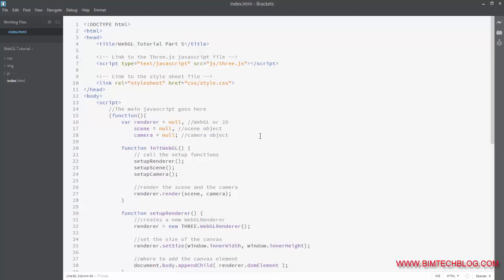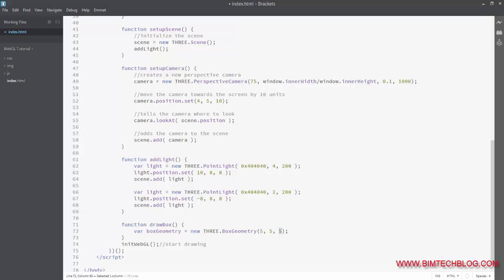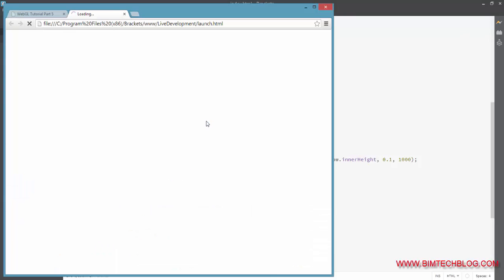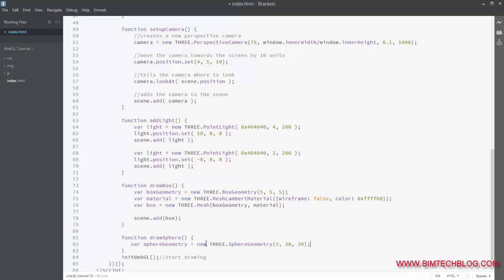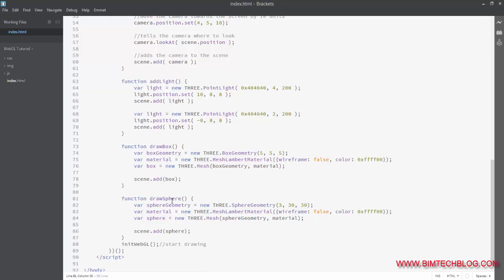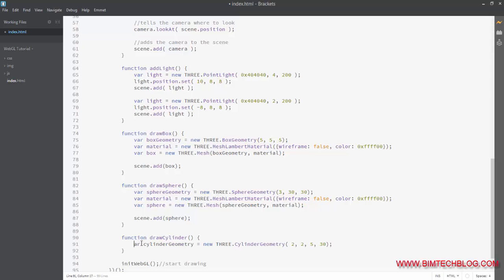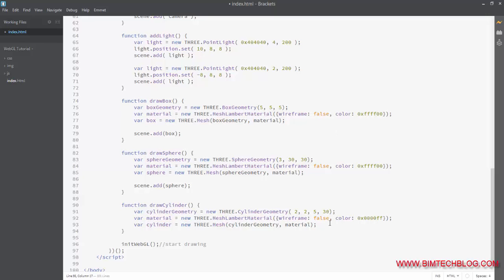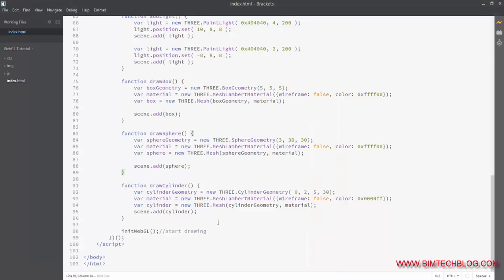WebGL + ThreeJs Tutorial - Part 5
A tutorial showing the use of WebGL and Three.js